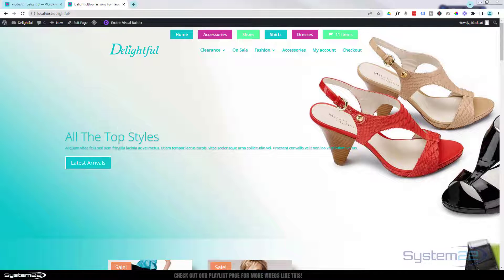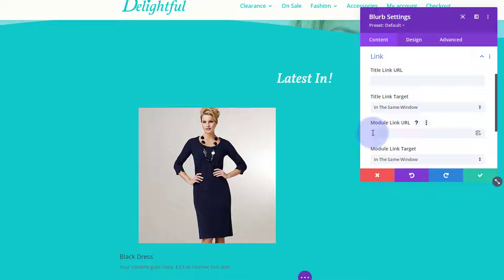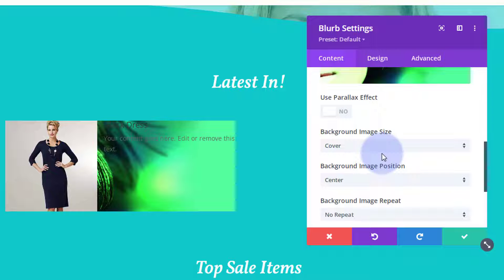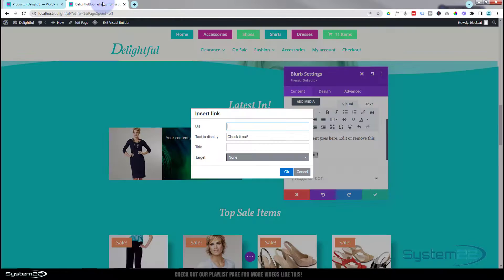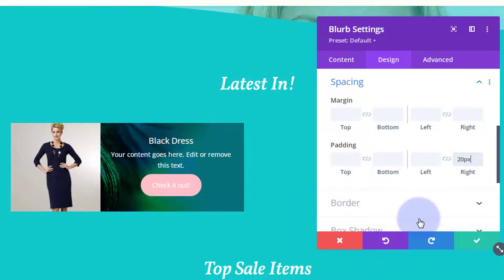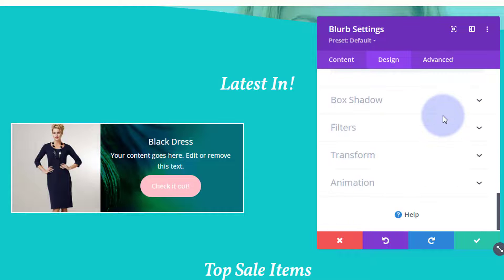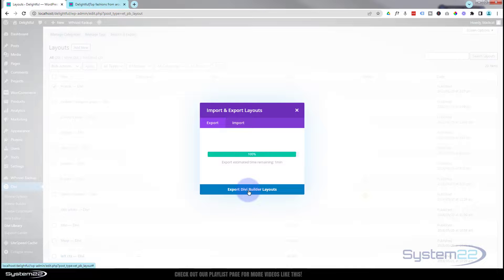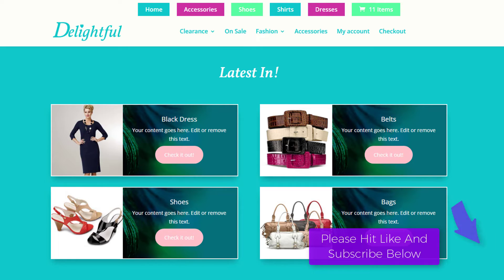Divi Theme Custom Product Cards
How to add custom cards for your products with the Divi Theme. In this video we will be creating some custom cards for your woocommerce products using the Divi Blurb Module.
Today we will be demonstrating how to build this great feature with the Divi Blurb Module and some Custom CSS. This is a very eye catching and a great feature to have on your Divi site.

In this video we will cover:

Adding A Blurb Module.
Styling The Blurb Module.
Using The Custom CSS Panel.
Adding A Product Link.
Blending Background Color And Image.
Writing The CSS Button Code.
Duplicating The Card.

So, follow along with the video and see how to add custom cards for your products with the Divi Theme.

v=ZAO2MH0dQtk&list=PLqabIl8dx2wo8rcs-fkk5tnBDyHthjiLw

v=rNhjGUsnC3E&list=PLqabIl8dx2wq6ySkW_gPjiPrufojD4la9

CHAPTERS

00:00 Introduction
01:13 Adding A Blurb Module.
01:47 Styling The Blurb Module.
03:22 Using The Custom CSS Panel.
04:23 Blending Background Color And Image.
06:14 Adding A Product Link.
07:29 Writing The CSS Button Code.
10:59 Duplicating The Card.
13:08 Result.